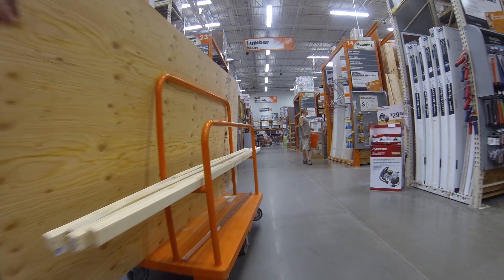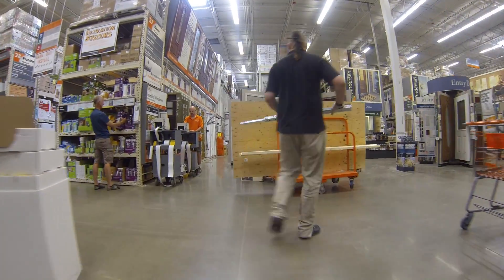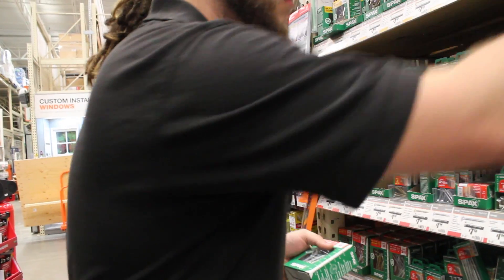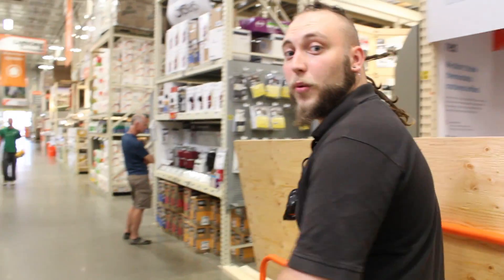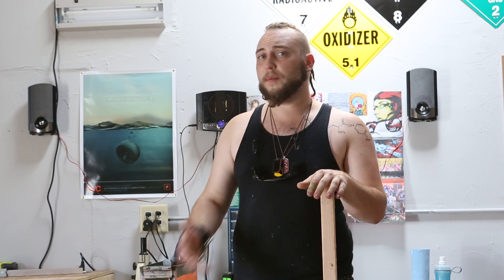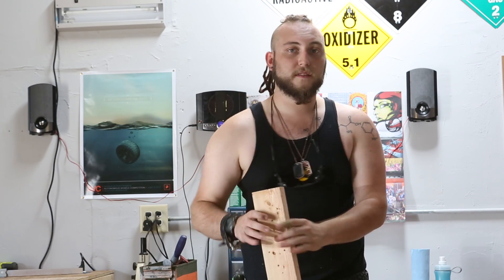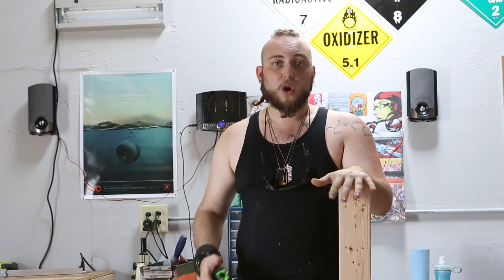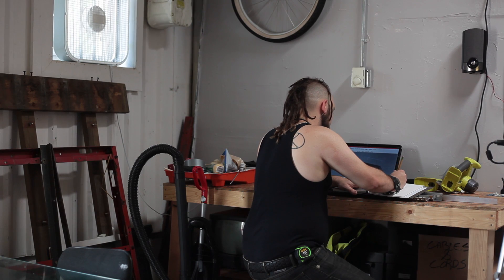SparkFun Engineering Roundtable #18: Nick's DIY Pinball Machine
This installment of Engineering Roundtable shows Nick building the body for his new DIY pinball machine.